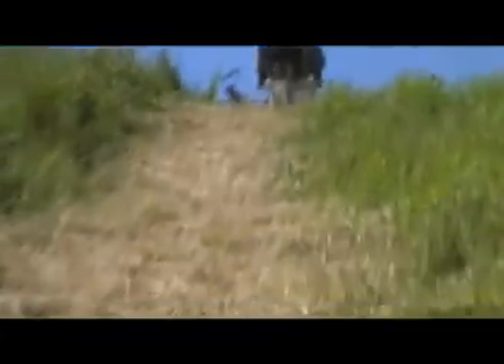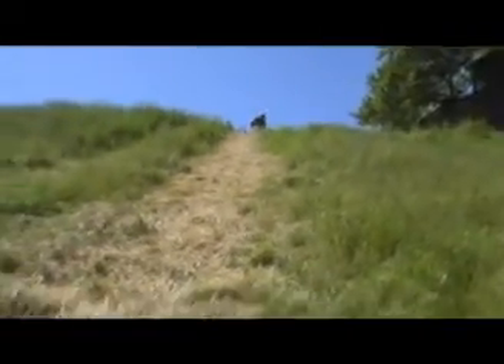basket luge - flying faceplant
Me and my friend Tyler, (featured) inventing the new sport of basket luge.  Perhaps the best video yet.  Tyler speeds down the hill and hhit a bump and gets a huge amount of air.  Shortly after he returns to earth and faceplants hard.  m3m0